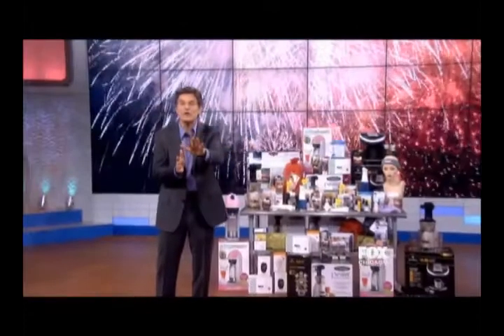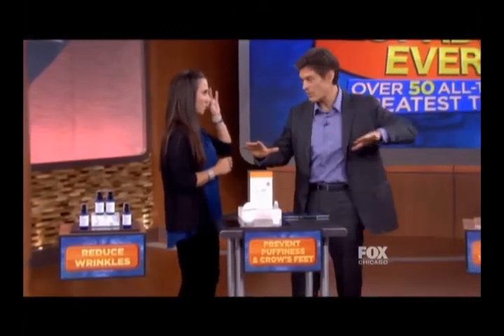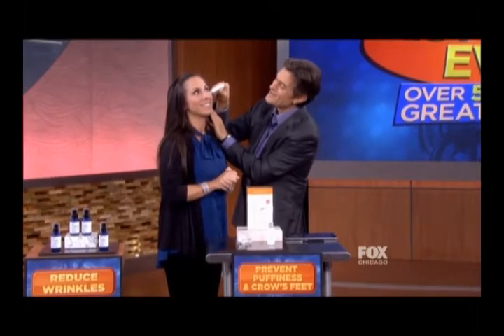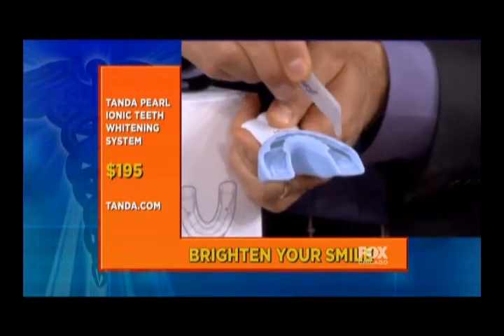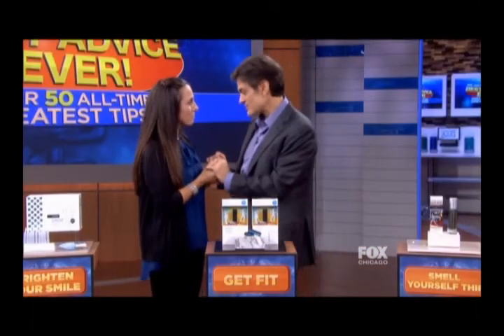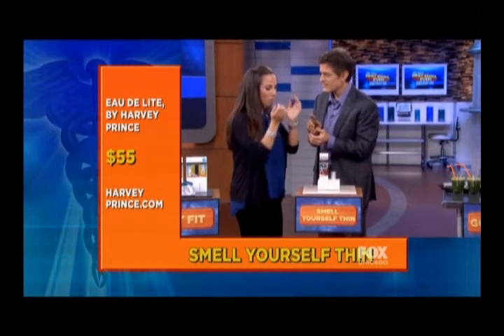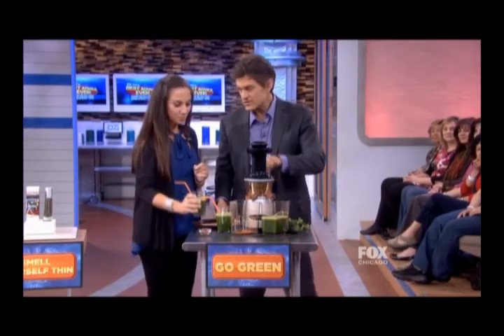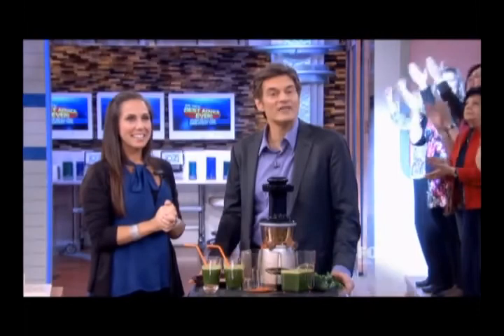Harvey Prince Featured on Dr.Oz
Harvey Prince featured on Dr.Oz! Eau de Lite, the curb craving scentsation which helps you curb your appetite